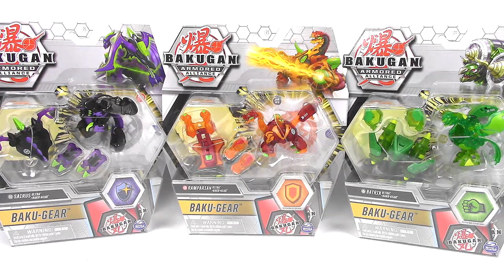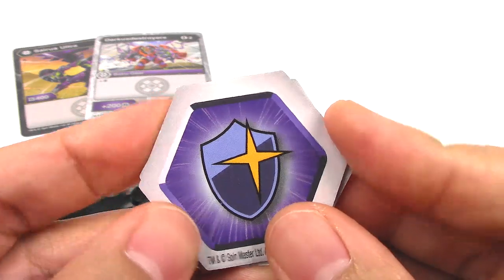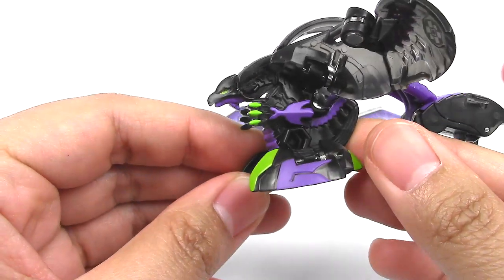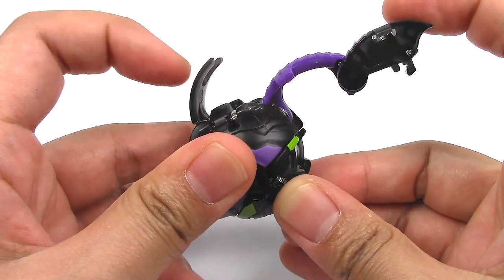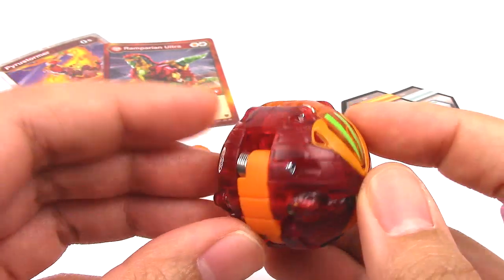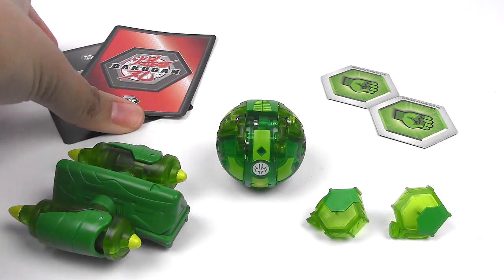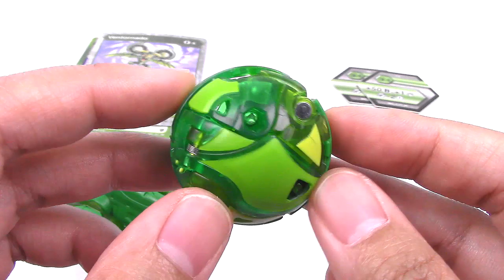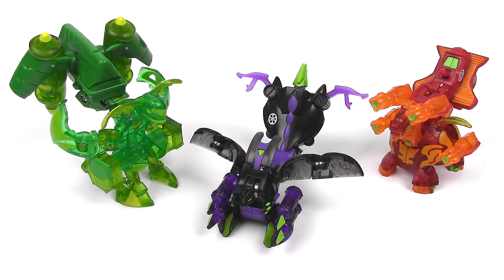NEW TRANSLUCENT BAKUGAN! Sairus, Ramparian, Batrix + BakuGear! Bakugan Armored Alliance